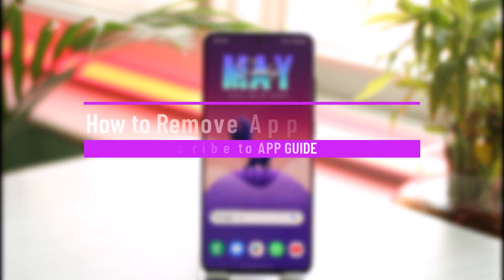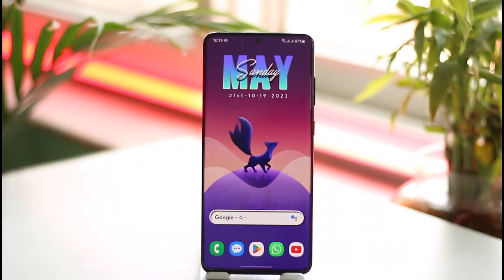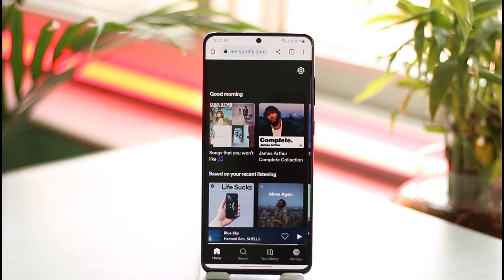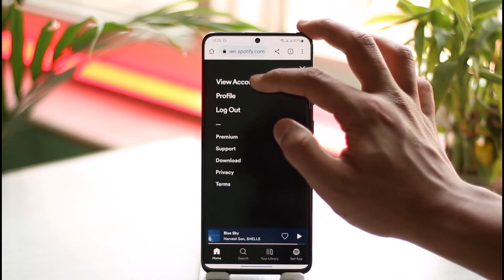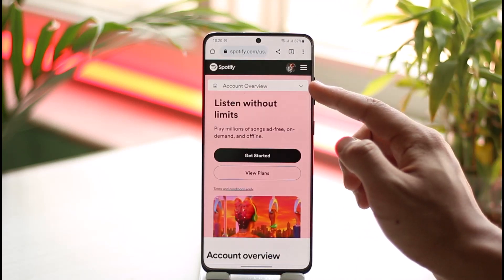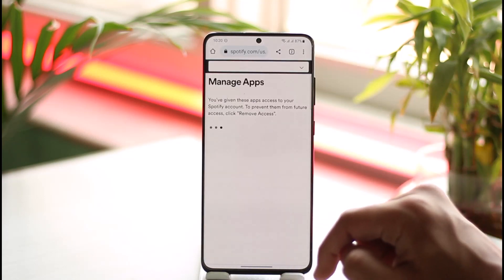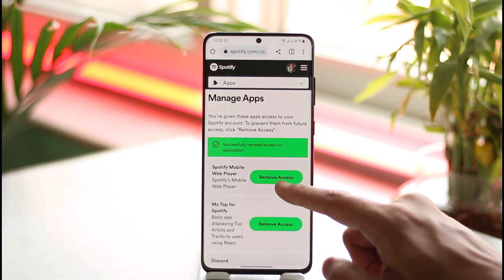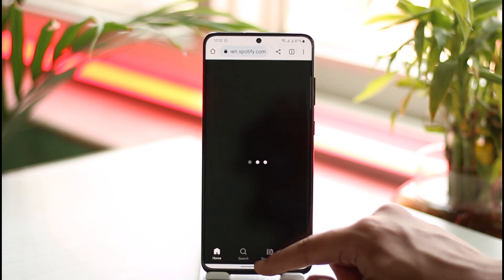How to Remove App Access Spotify !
This video guides you through an easy step-by-step process to remove app access on Spotify. So make sure to watch this video till the end.

~ Chapters:
0:00 Introduction
0:11 General Info
0:30 Remove App Access
1:07 Conclusion